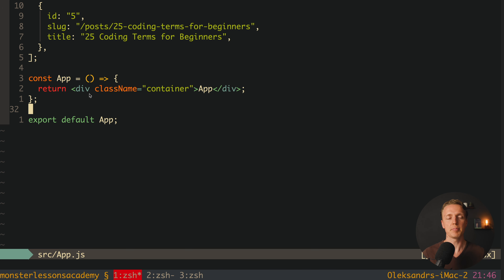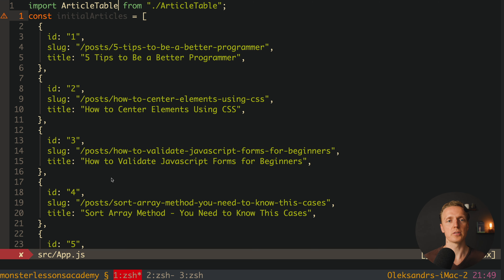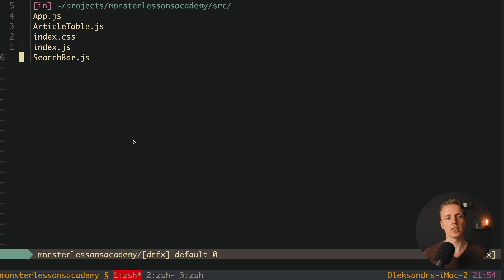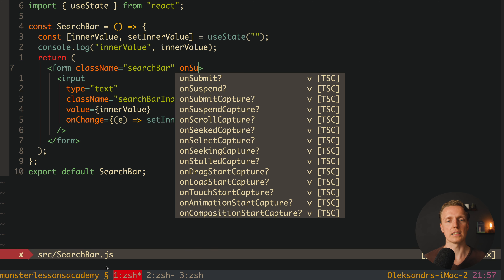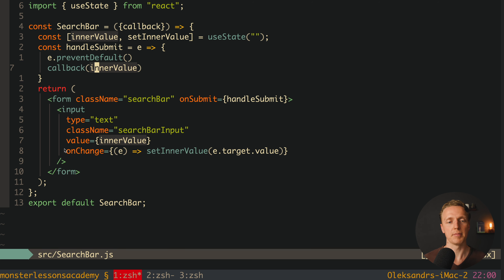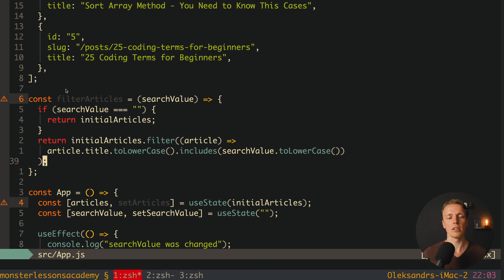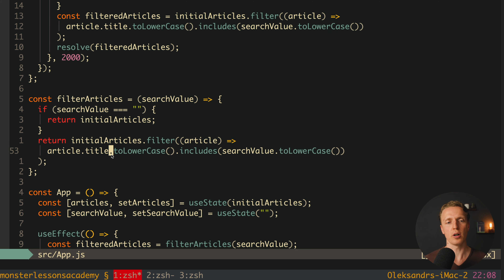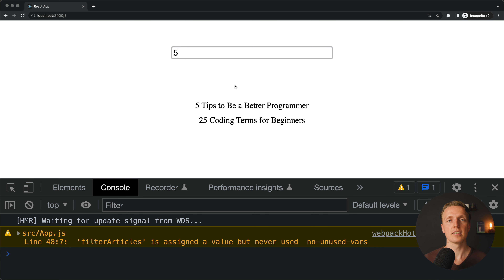Autocomplete Search in React JS - Build It Yourself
Learn how to implement React search bar with good architecture. We will not only create a React search bar component but also a React table filter where change to the search bar will be propagated to our table filter. With correct architecture it will be easy to implement asynchronous updates of our react search bar.

TIMESTAMPS
0:00 Introduction
2:54 Basic react search bar
3:54 React search bar architecture
9:08 React table filter
12:45 Async search React